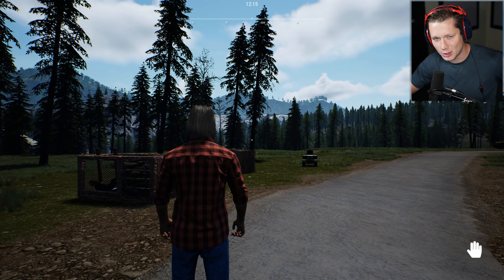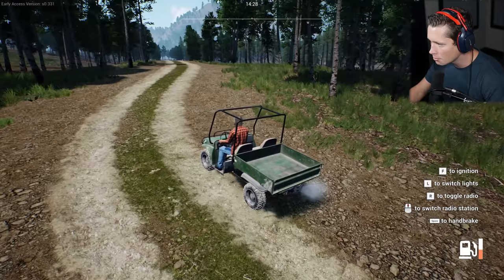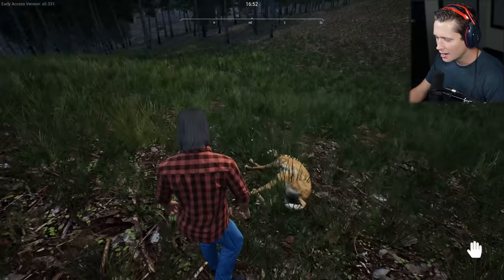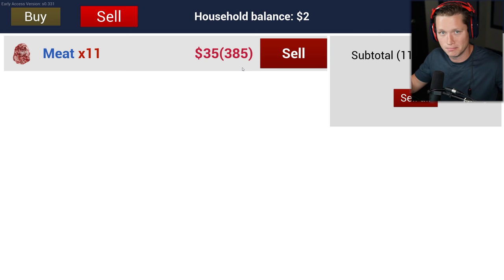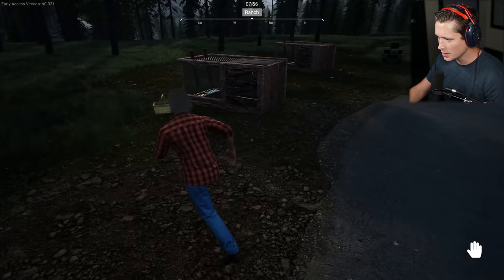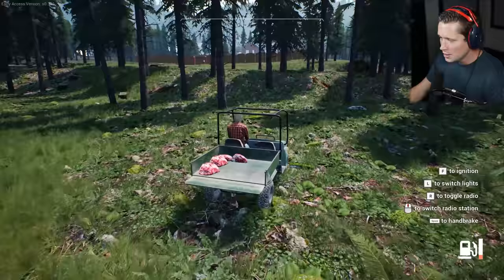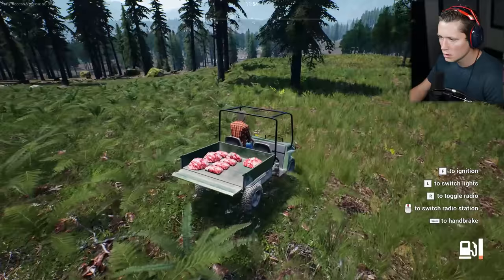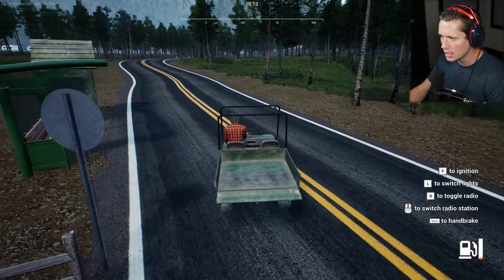Ranch Simulator - Part 4 - Hunting Grizzly Bears for Profit (MAKE MONEY FAST!)